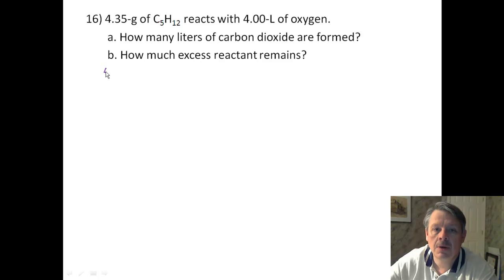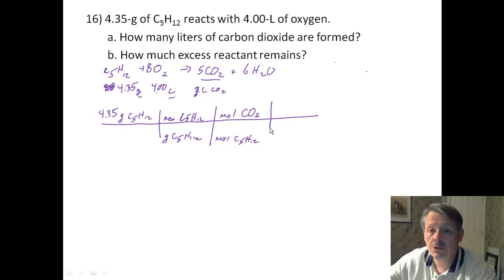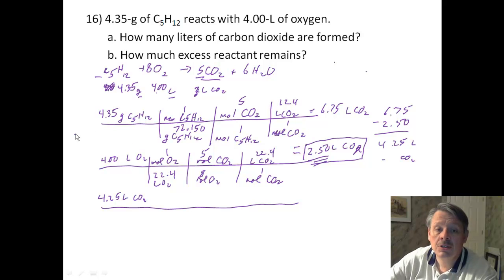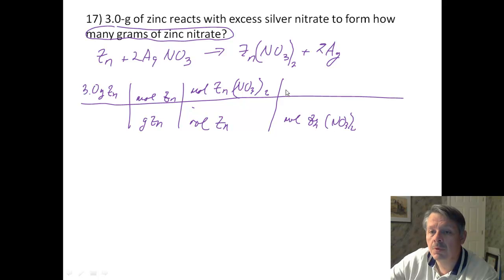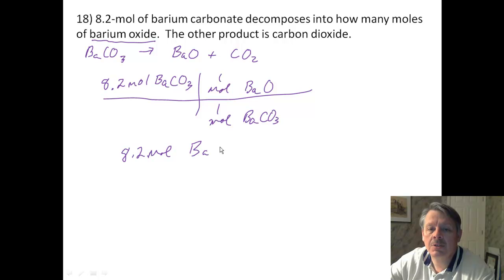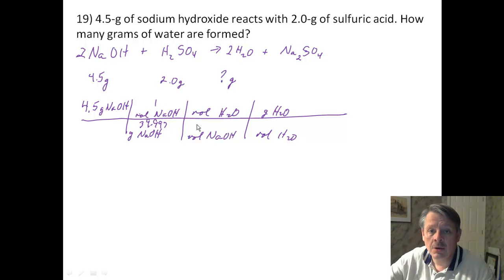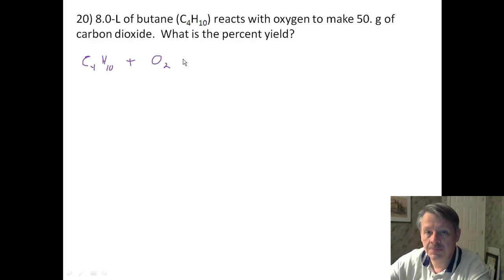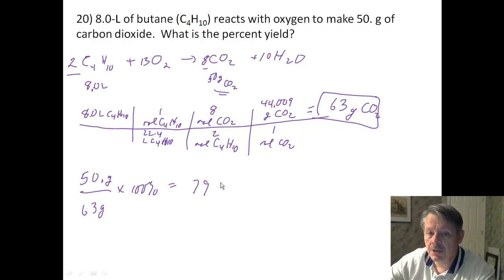Worksheet 04_04